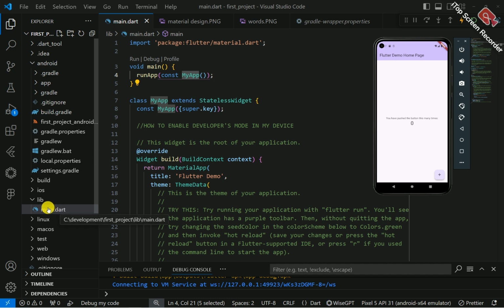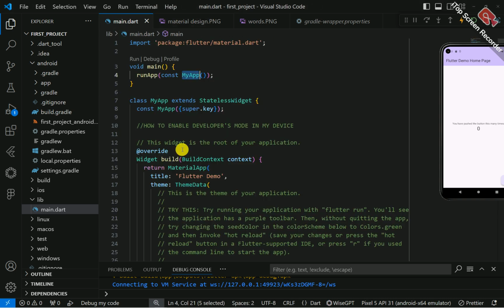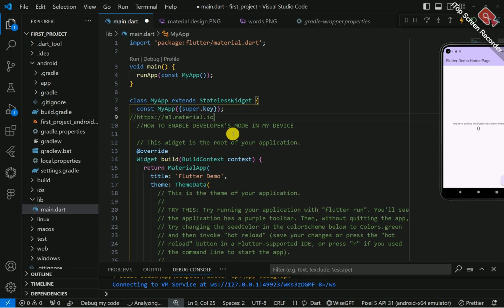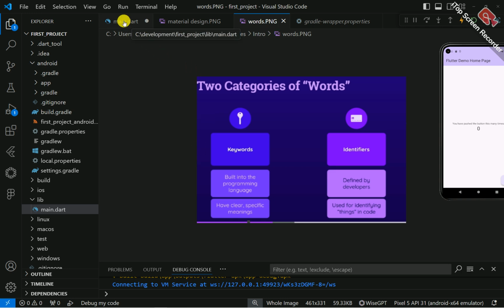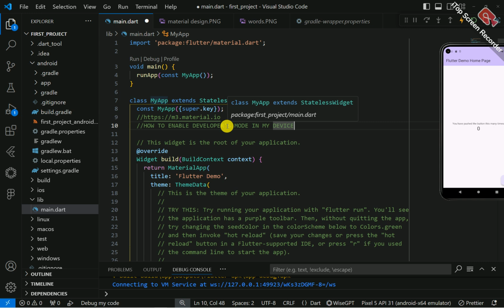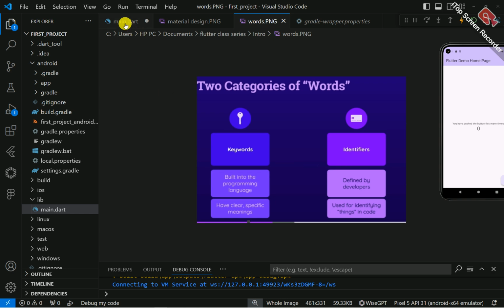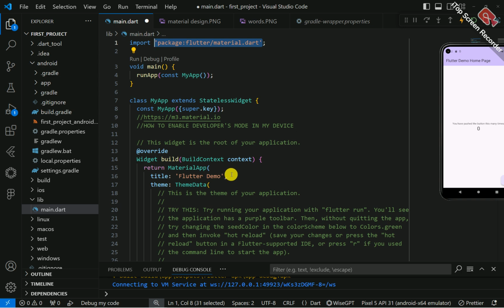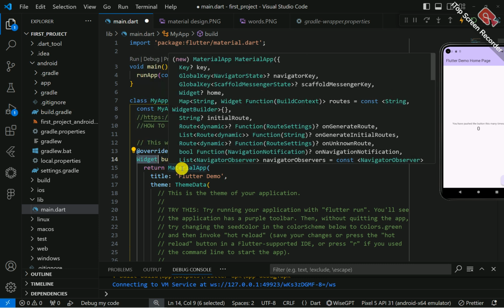5 Understanding Programming in General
In this video we would be talking about the general concept of programming and the main.dart file in flutter